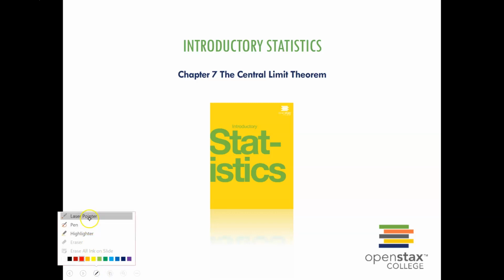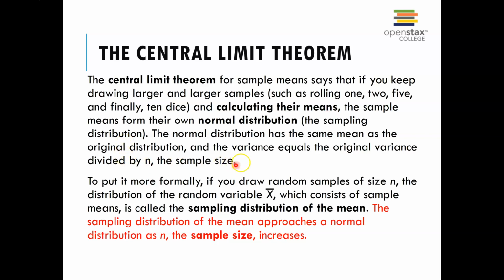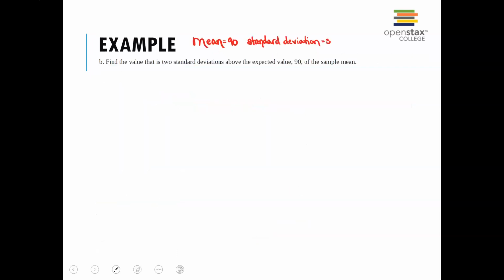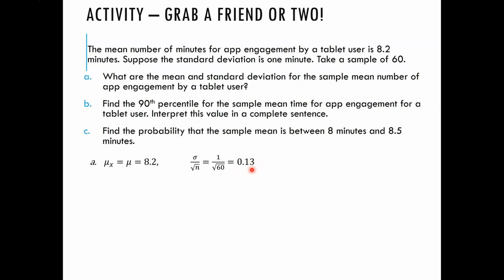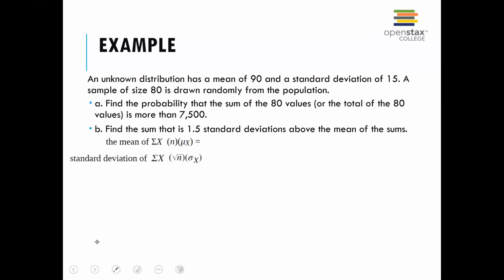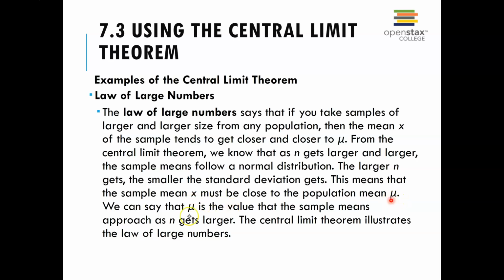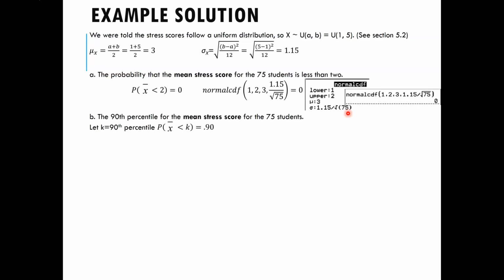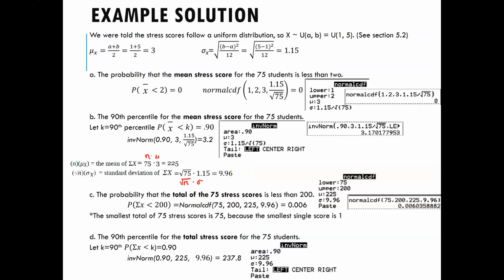Central Limit Theorem for Means and Sums